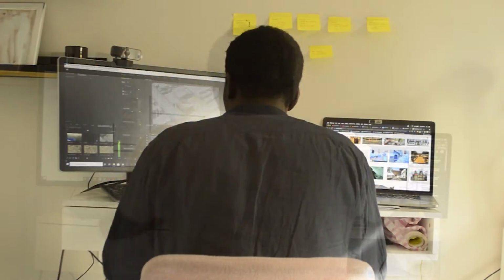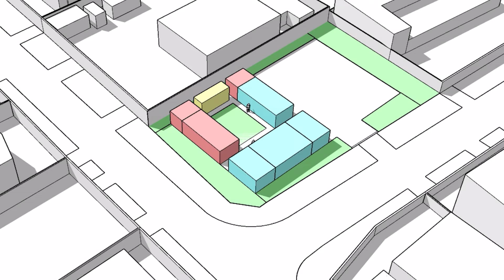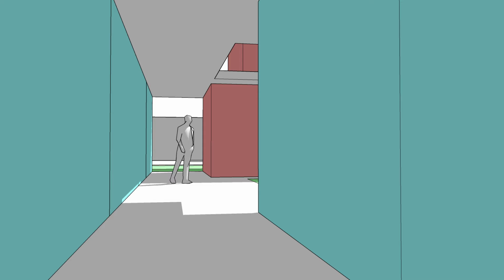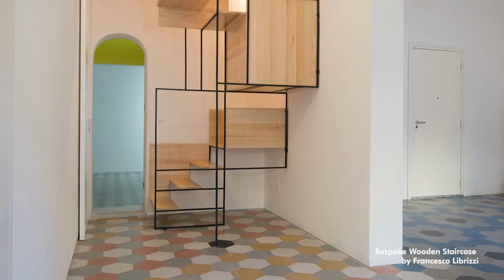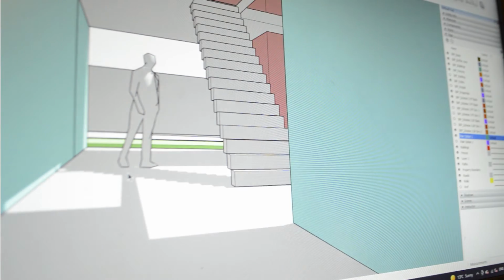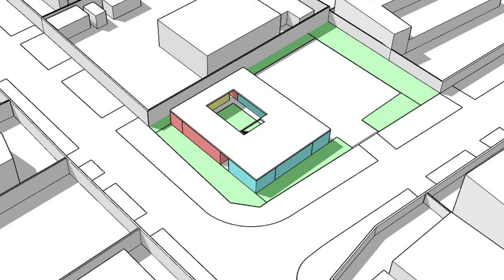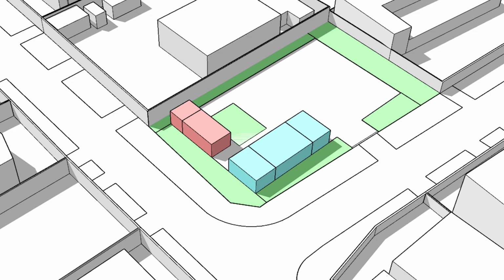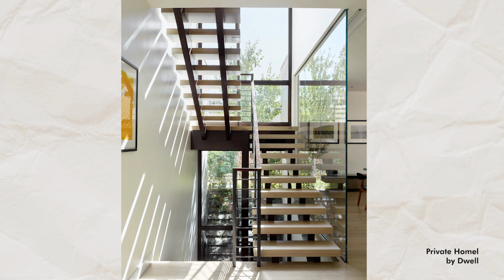Osi Efa Crescent | Part 2 | Spatial Coordination | Stairs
Welcome back to the second post in our Osi Efa project series, the series where I am working on designing a 5 bed home for a family in Lagos State Nigeria. This post explains the current concept option I have decided to go for and why, as well as the spatial organisation and first design moves made on the project to blend the concept and spatial organisation into a feasible climate and material-specific design.